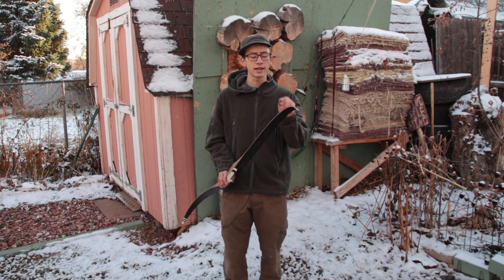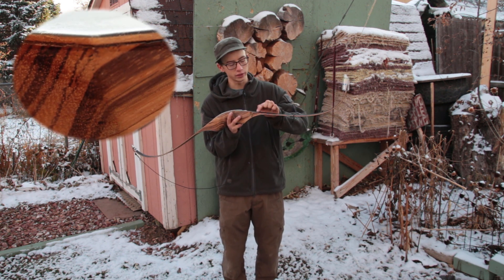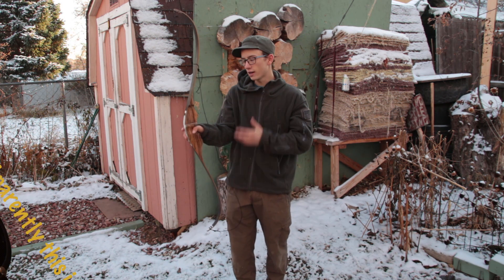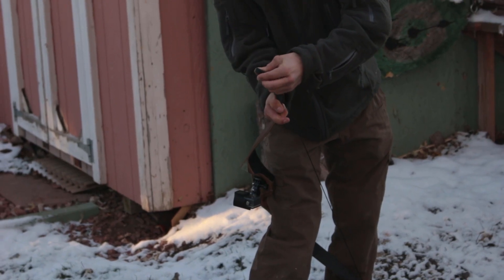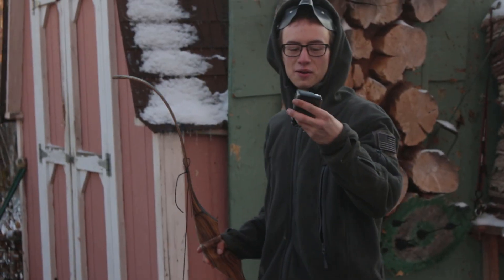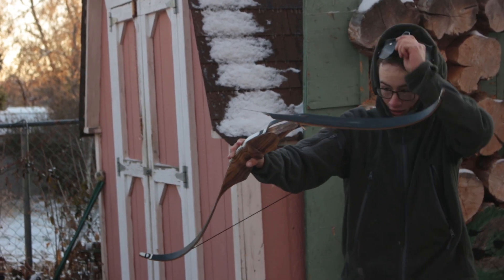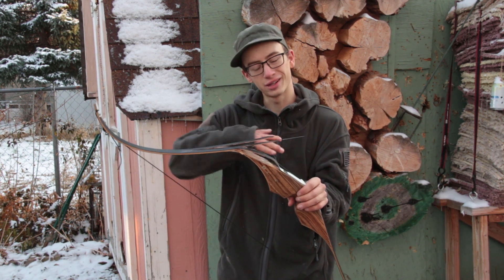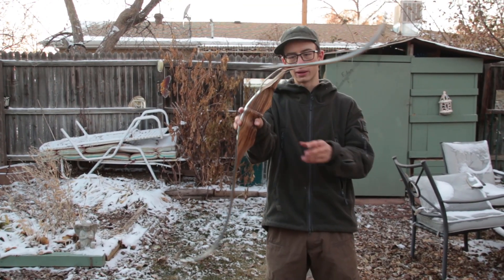Fiberglass Bow Delamination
In this video I show you what a catastrophic bow failure looks like. If watching this video made you irrationally angry try some relaxing meditation. I made an attempt to repair this bow before I realized how extensive the damage was, to properly repair this I would have needed to strip off the entire lamination and glue on a new one and at that point, I might as well make a new bow. so instead I destroyed it in the name of science.

By the way, type “0/10 would not break again” in the comment section if you actually read the description.

There’s also some talk about a bell or something? I don't know, sounds kinda dumb...

The gear I use:
Old camera
Arrow shafts
EDC knife